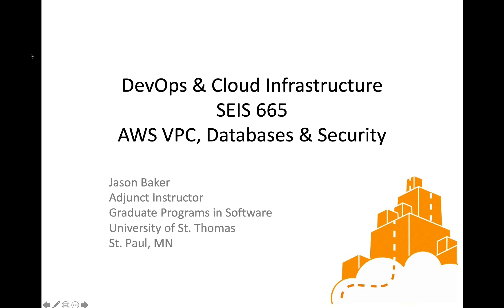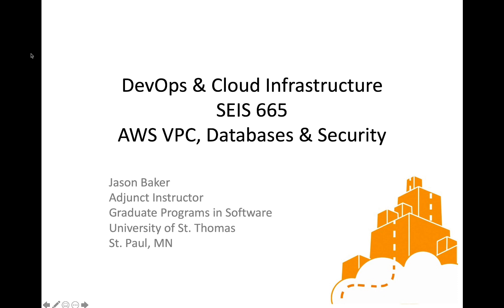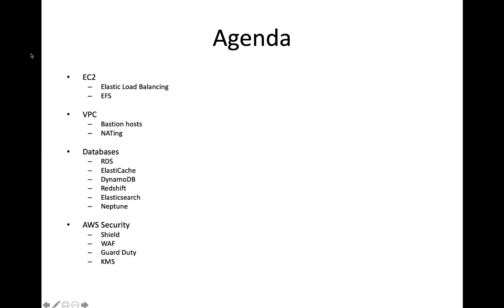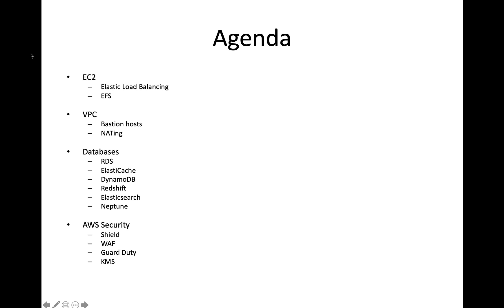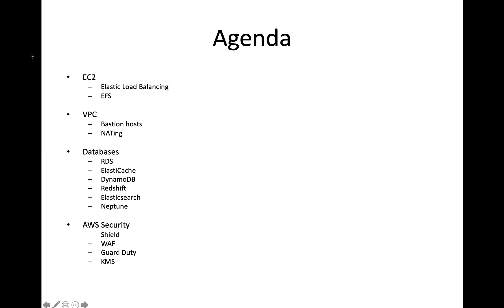DevOps & Cloud Infrastructure Week 4 Part 1: Introduction